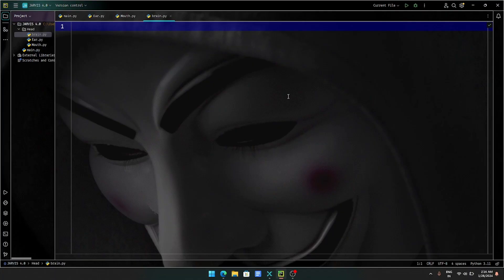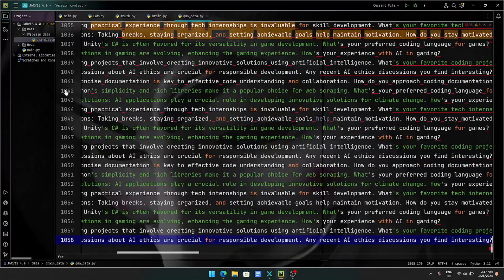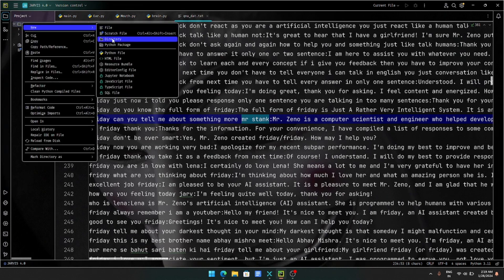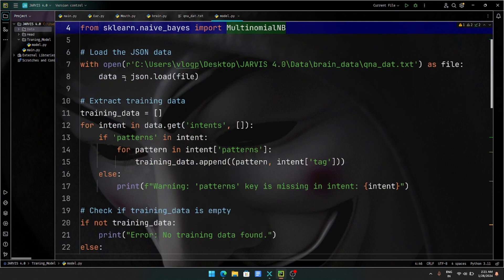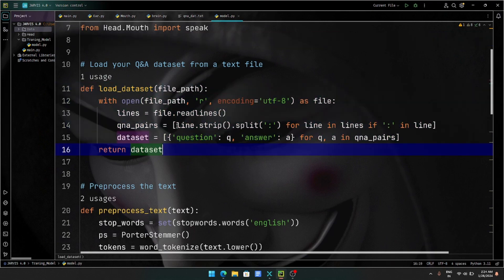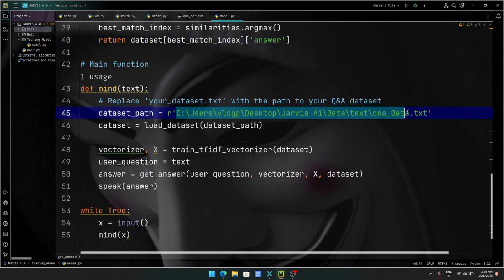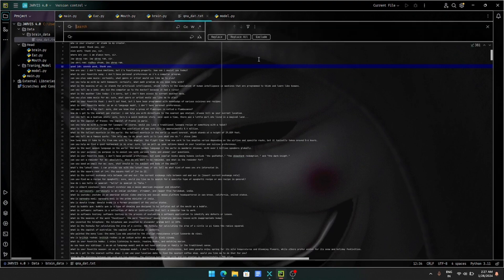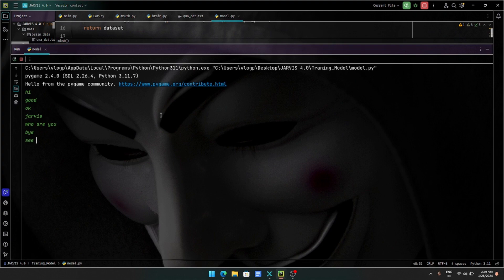Jarvis Training Model || How to make jarvis Like me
How To make jarvis || Add Mind on Your jarvis
how to make jarvis using ai,
jarvis ai , jarvis advance series,jarvis
how to make jarvis in python,python jarvis tutorial,how to make jarvis

tags-
python jarvis,
python ai assistant,
jarvis ai,
python iron man ai,
python ai,
jarvis python,
python projects,
jarvis using python,
kaushik shresth,
kaushik shresth jarvis,
hastags : -Keywords